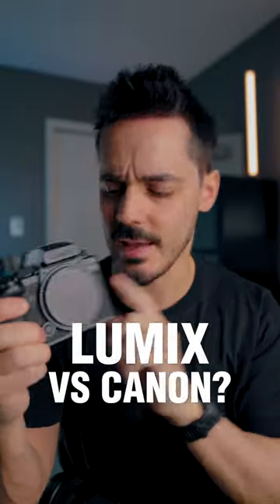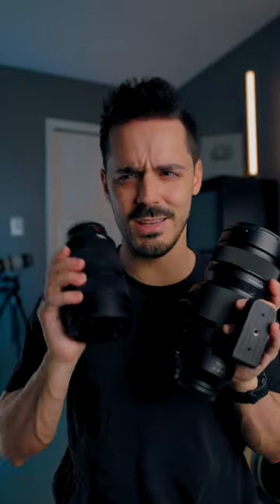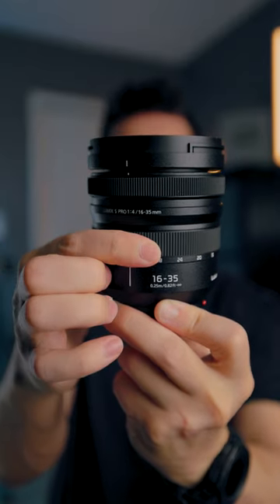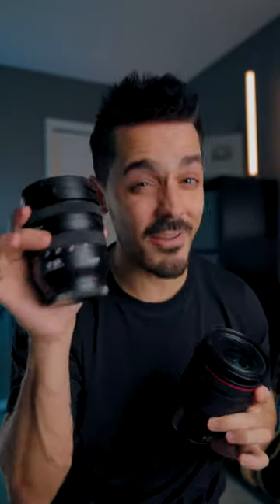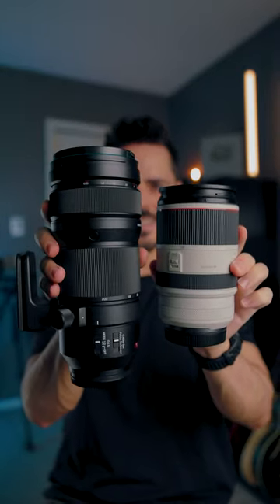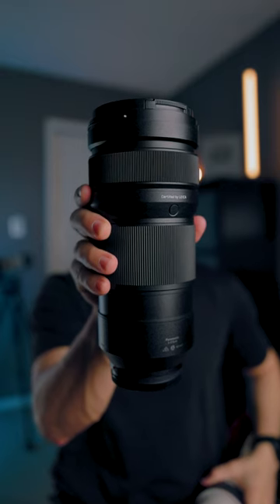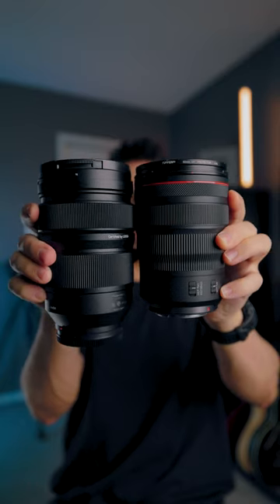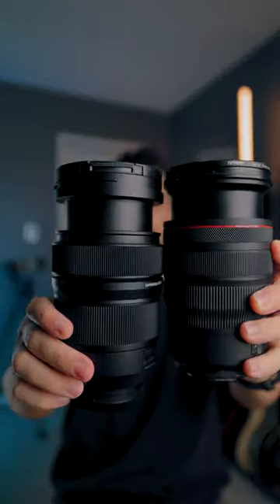Lumix vs Canon Lenses 📷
Lumix sent me an S5iix to try along with 3 of their camera lenses! Here's my first impression!